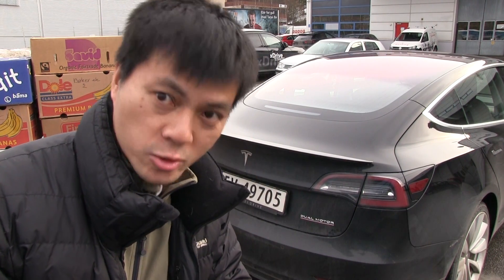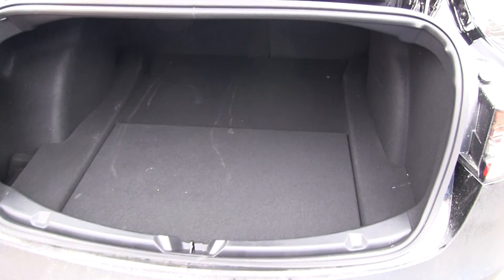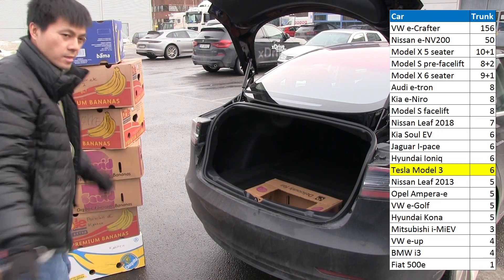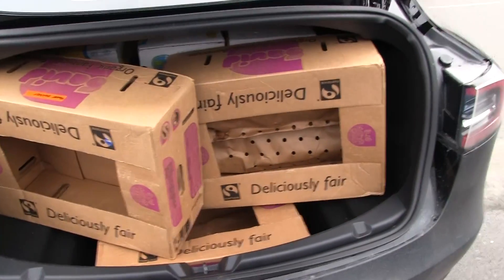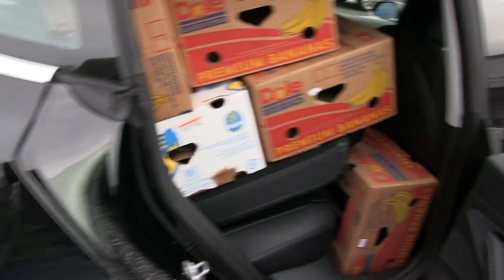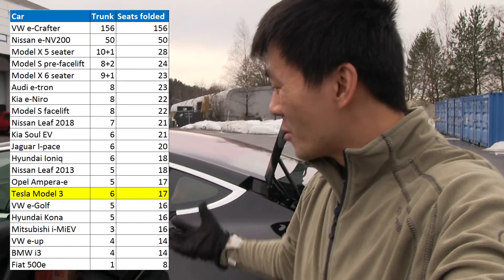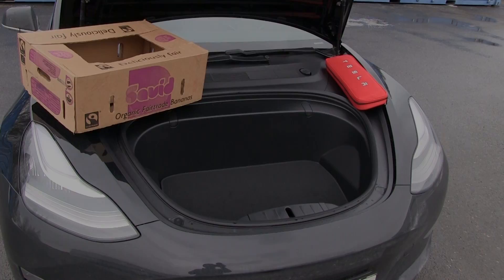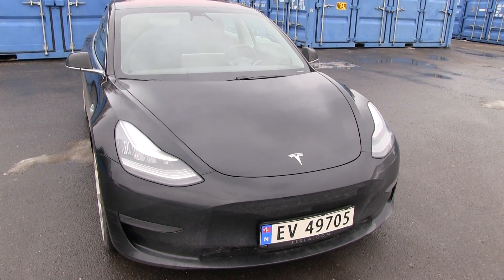Tesla Model 3 banana box test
Results:
VW e-Crafter: 156/156
Nissan e-NV200: 50/50
Model X 5 seater: 10+1/28
Model S pre-facelift: 8+2/24
Model X 6 seater: 9+1/23
Audi e-tron: 8/23
Kia e-Niro: 8/22
Model S facelift: 8/22
Nissan Leaf 2018: 7/21
Kia Soul EV: 6/21
Jaguar I-pace: 6/20
Hyundai Ioniq: 6/18
Nissan Leaf 2013: 5/18
Opel Ampera-e: 5/17
Tesla Model 3: 6/17
VW e-Golf: 5/16
Hyundai Kona: 5/16
Mitsubishi i-MiEV: 3/16
VW e-up: 4/14
BMW i3: 4/14
Fiat 500e: 1/8